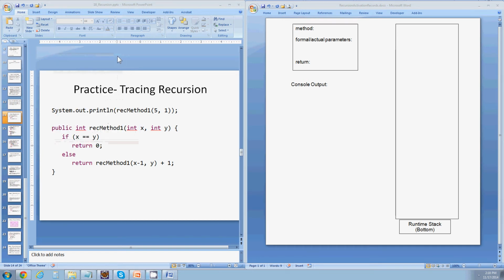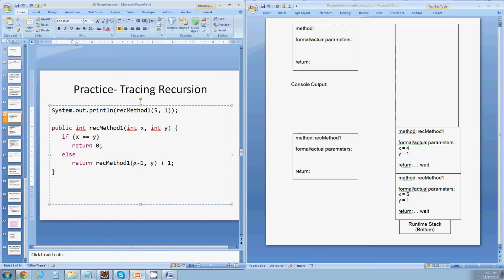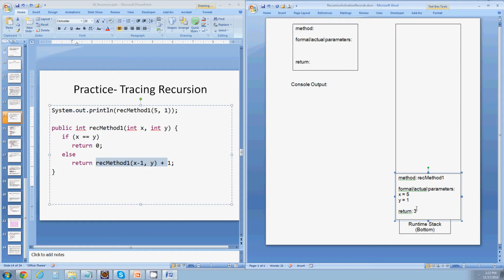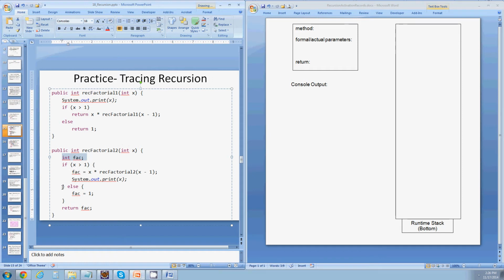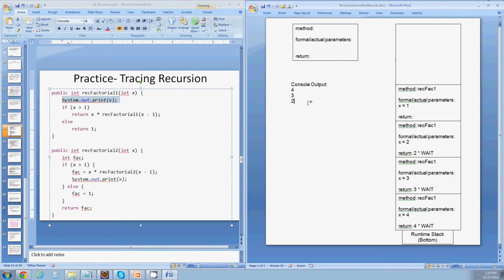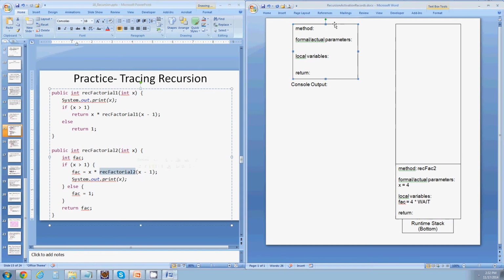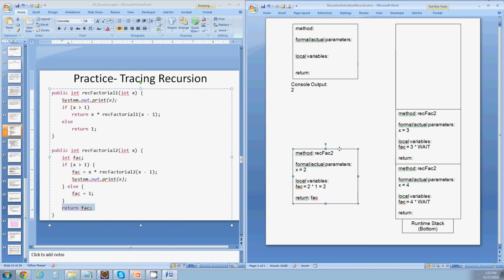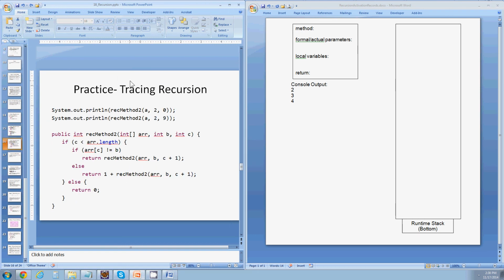Recursion06 Part A Recursive Traces